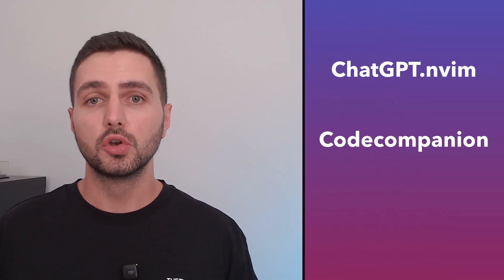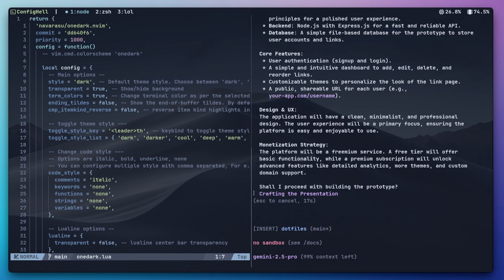Why I'm Dropping These Neovim Plugins (Less Is More)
When I first switched to Neovim, I went plugin-crazy. I tried to recreate VS Code inside Vim, adding every plugin I could find. It was fun, but also fragile since every plugin is another thing to configure, maintain, and eventually debug.

Over time I realized Neovim doesn't need to be VS Code. Out of the box it's already powerful and the last 20% of "extra efficiency" isn't always worth the dependency. So lately I've been simplifying my config and cutting back.

In this video I'll walk through a few plugins I stopped using, why I ditched them, and how my workflow has changed as a result.

⌛ Timestamps:
00:00 My new philosophy
00:45 AI Plugins
01:49 Harpoon
02:31 Flash/Hop/Leap
03:11 Bufferline
03:48 Aerial
04:17 Dashboard Plugins
04:45 Two plugins I'm still debating (Neotree and Dadbod)
06:28 Subscribe if you are cool. If not that's also fine. I won't be mad. Really it's ok (not ok actually). But cool people do subscribe to this channel. So if you want to be cool you should definitely consider subscribing. That's it, I'll stop rambling. This title is getting too long already. Yeah anyway, long story short: You should definitely subscribe. And leave a like also (yes, I'm that shameless).

These are the tools I actually use every day. If you end up grabbing something through these links, I get a small kickback (no extra cost to you), which helps keep the channel going.